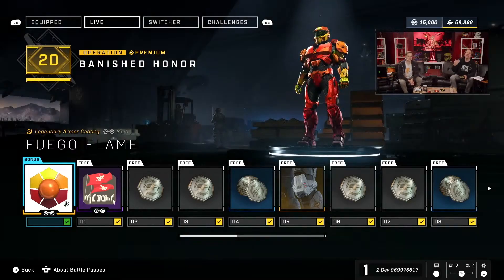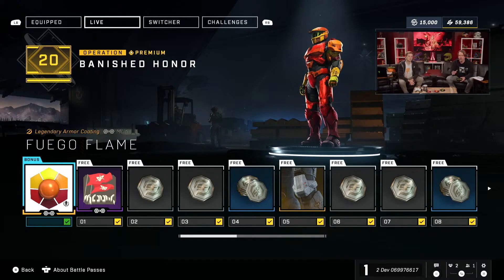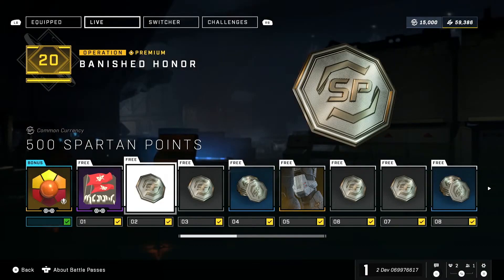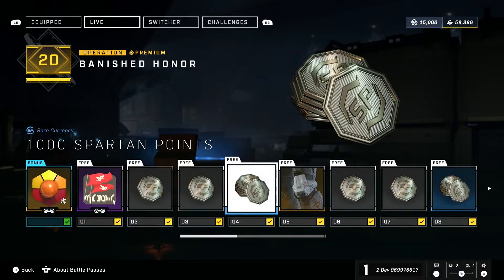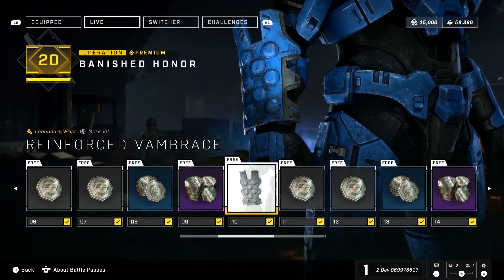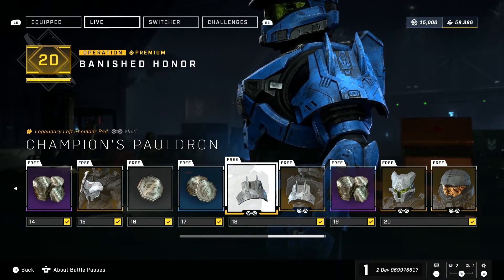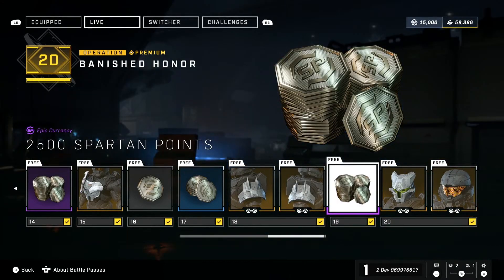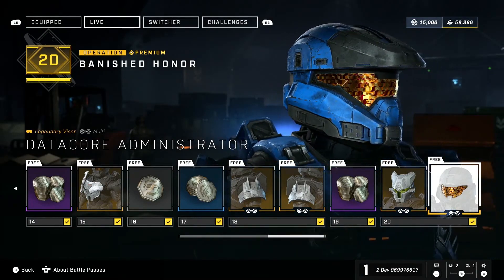Halo Infinite BANISHED HONOR - Battle Pass, Spartan Cores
Halo Infinite's New Operation Banished Honor

Follow me on Xbox:
►Xbox Gamertag: Iron Adminal